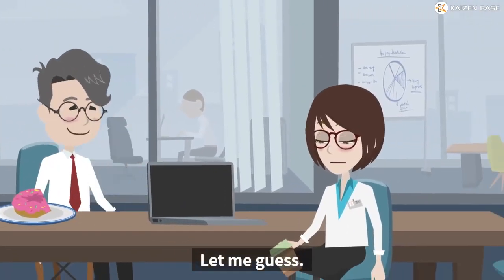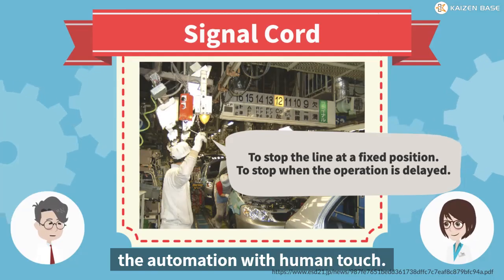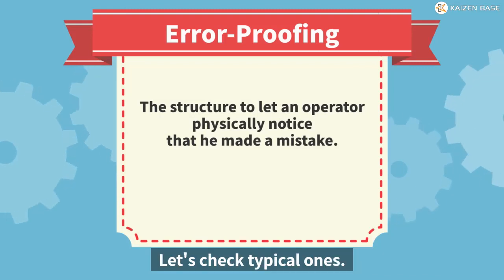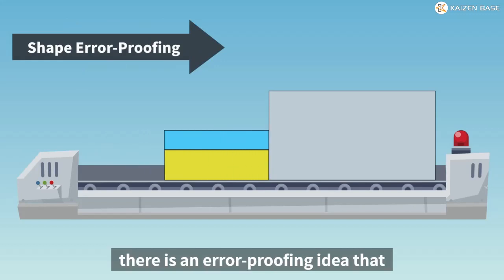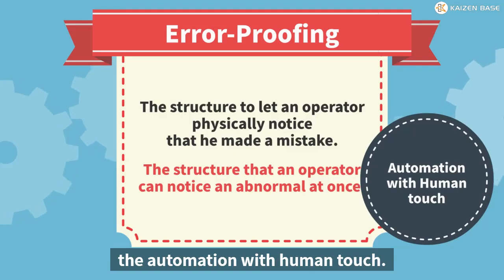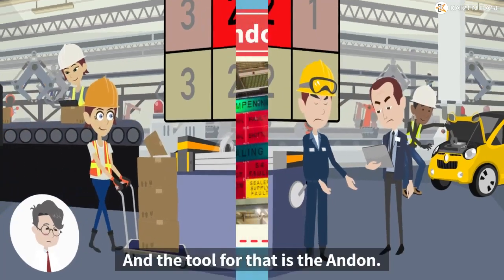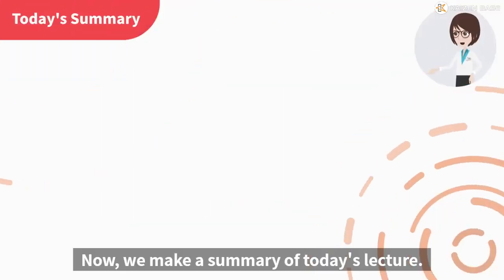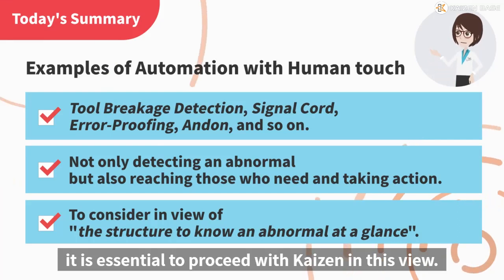【自働化の事例】Examples of Automation with Human touch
【Toyota Production System ~Introduction level~】

k2-01　Lesson10
Examples of Automation with Human touch

【Contents】
00:00　Introduction
00:35    Examples of Automation with Human touch
06:00    Summary

【All Courses】
Lesson1：What is the Toyota Production System?
Lesson2：Basic philosophy and two pillars of the Toyota Production System
Lesson3：The three key persons of the Toyota Production System
Lesson4：The three principles of Just-in-Time and The Post-Process Pull System
Lesson5：The Continuous Flow In The Production Process
Lesson6：Bottleneck, Line balance, Synchronization
Lesson7：Deciding takt time with the amount needed
Lesson8：Just-in-time and Heijunka
Lesson9：Aim of Automation with Human touch
Lesson10：Examples of Automation with Human touch   ★Now

Total Video Playback Time：approx. 1 hours 9 minutes
Assumed study time：approx. 2 hours 41minutes

【トヨタ生産方式～入門編～】

k2-01　Lesson10
ニンベンの付いた自働化の事例

◆内容◆
00:00  はじめに
00:35   ニンベンの付いた自働化の事例
06:00   まとめ

◆目次◆
Lesson1：トヨタ生産方式って何？
Lesson2：トヨタ生産方式の基本思想と２本柱
Lesson3：トヨタ生産方式を創った３人の重要人物
Lesson4：ジャストインタイムの３原則と後工程引き取り
Lesson5：工程の流れ化とは？
Lesson6：ボトルネック・ラインバランス・同期化
Lesson7：必要数でタクトを決める
Lesson8：ジャストインタイムと平準化
Lesson9：ニンベンの付いた自働化の狙い
Lesson10：ニンベンの付いた自働化の事例　★本動画はコレ

動画再生時間：約1時間13分